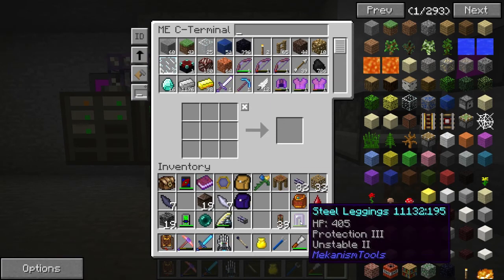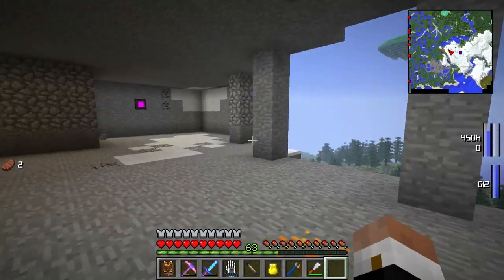MineCraft | CrackPack | E23 | Digging Holes & Baby Stuff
Crack Pack is a crazy modpack for MineCraft, with things from computerized technologies, to magical spells, and mobs that are...well, enhanced.  Wanna see how I fare?

In this episode, (spoilers obviously) we dig a hole.  A lot of holes really.  Or maybe one big hole.  I spent a few hours carving out the face of our mountain at the new base so we can start putting together our awesome science lab.  Since the digging itself isn't all that exciting, I spend some time talking about my life and what I'm looking forward to.  Namely, baby is coming!  She's about a month away and I just can't wait.  It's been a while since I've done a video that's also got some vlog content, so here were go.